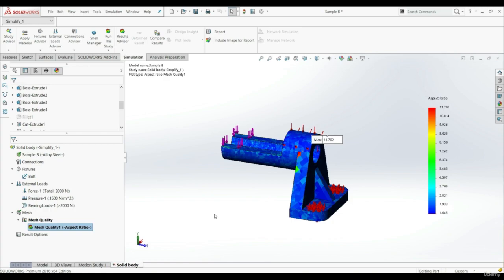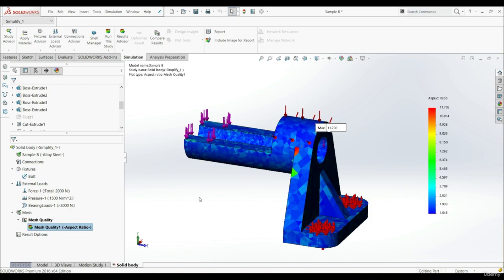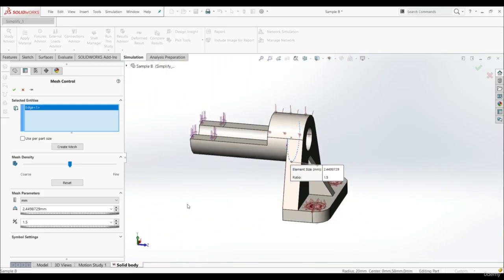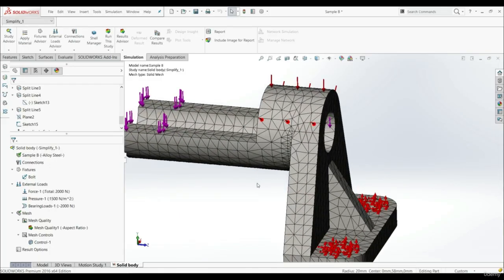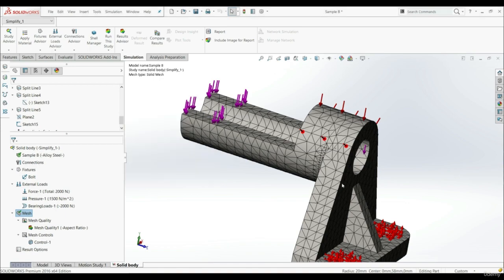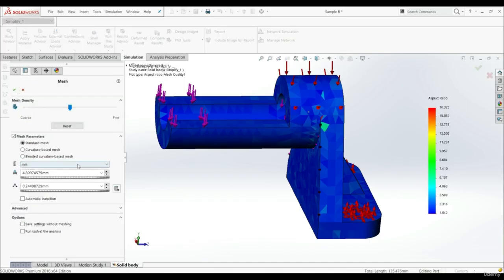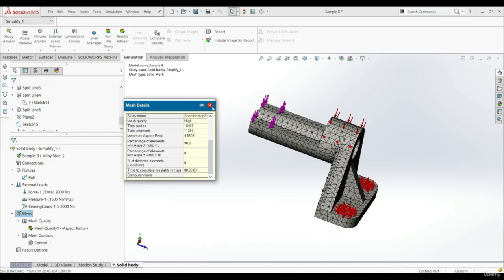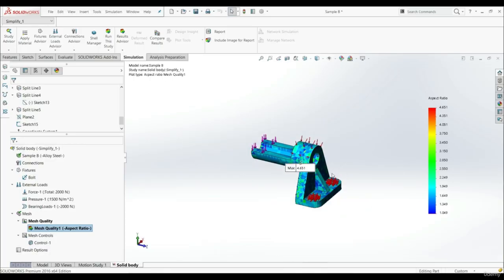16 Mesh Control